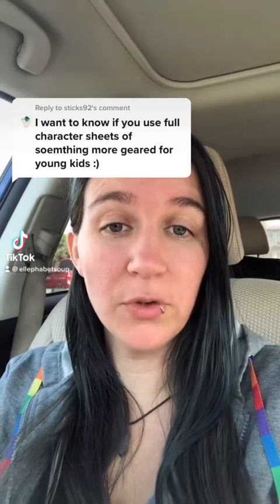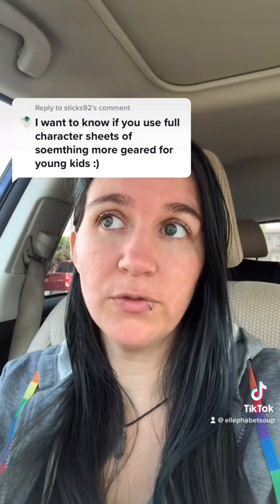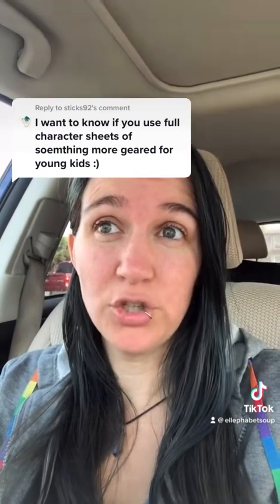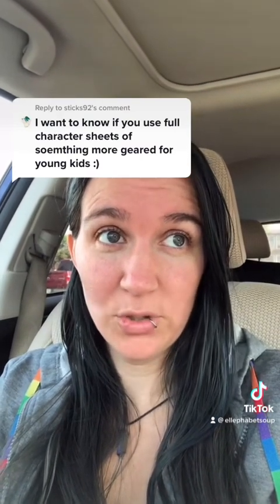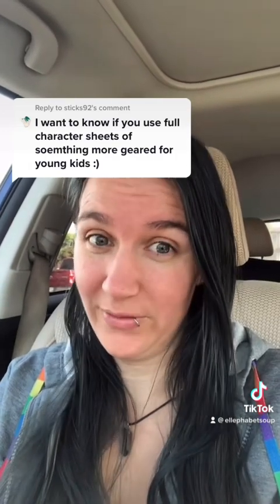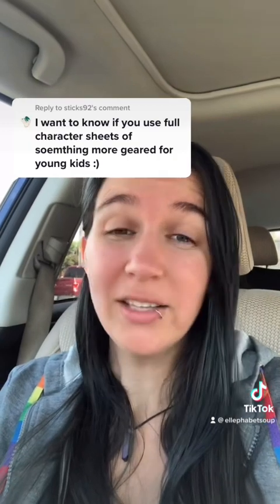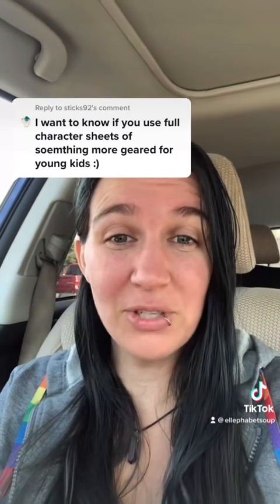D&D Character Sheets for Kids?